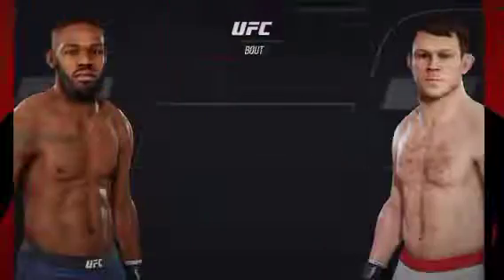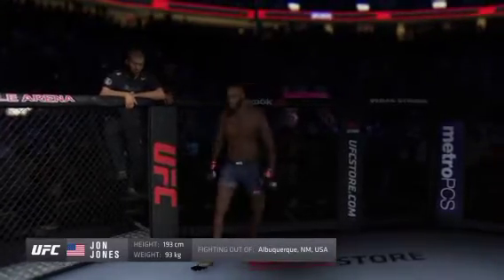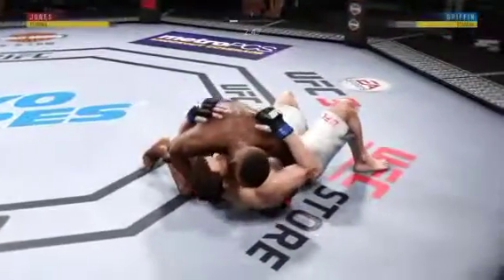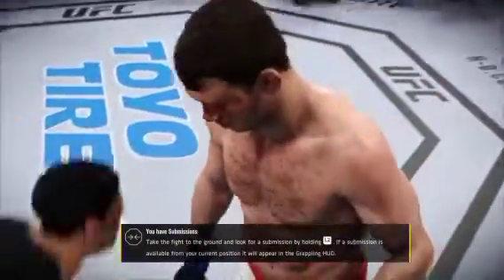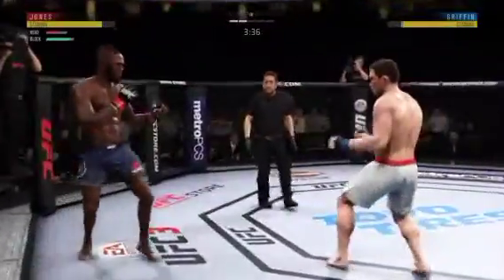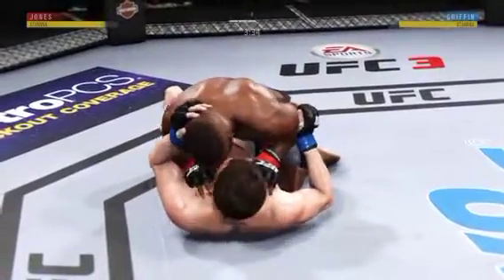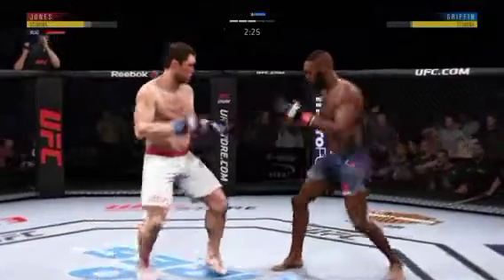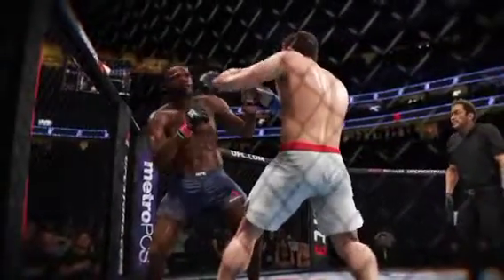Jon Jones vs. Forrest Griffin || UFC 297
Hello,

This is a gameplay between:

Jon Jones vs. Forrest Griffin

UFC 297

PS4 - UFC 3 Gameplay

Romeo Masinga